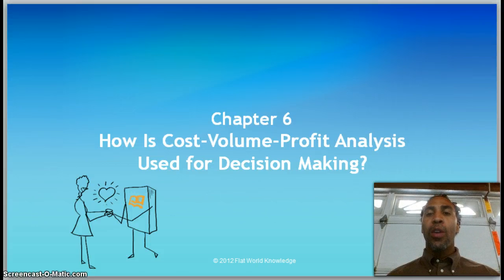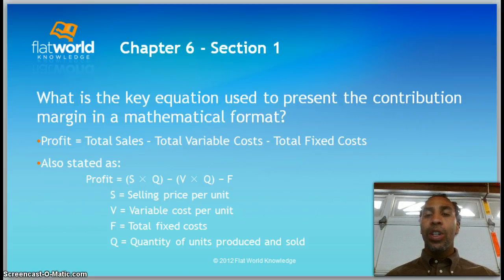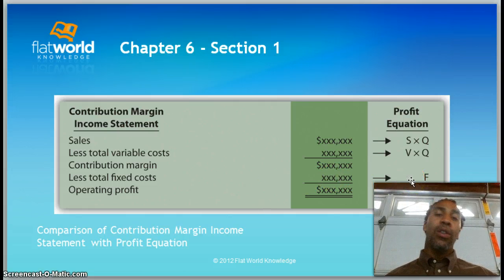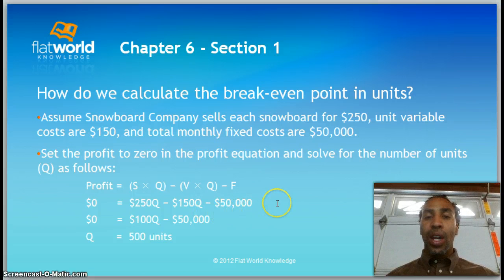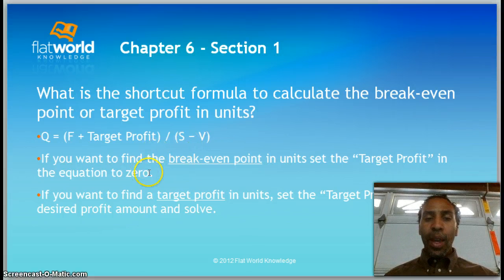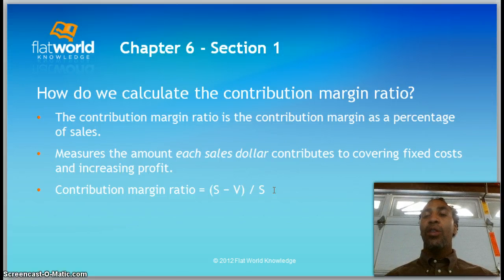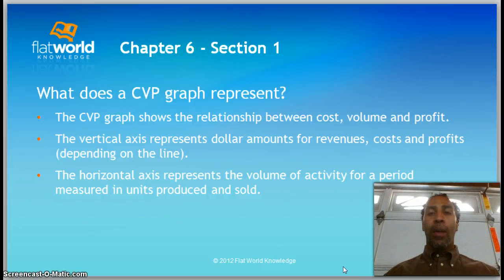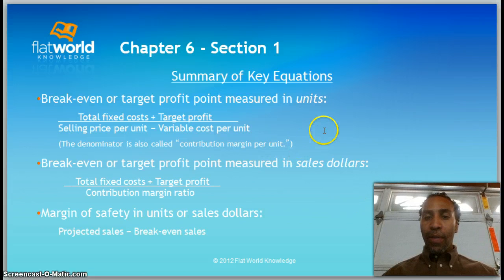Managerial Accounting - Chapter 6 Lecture - Part I